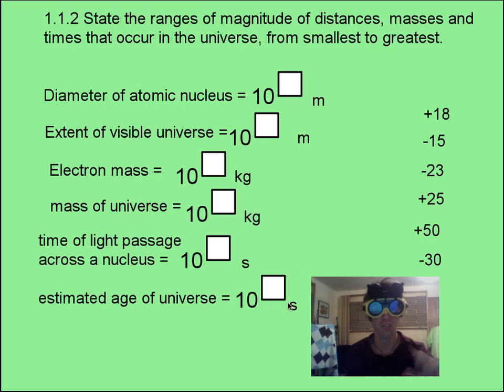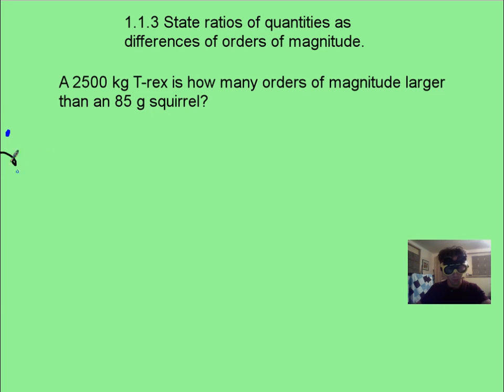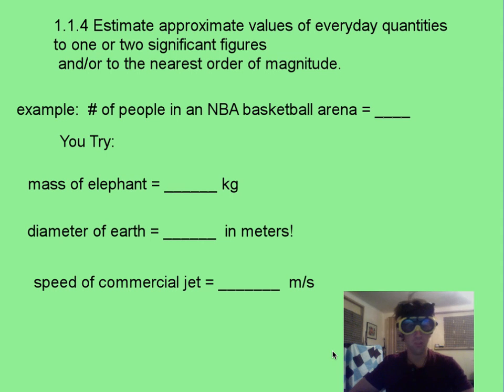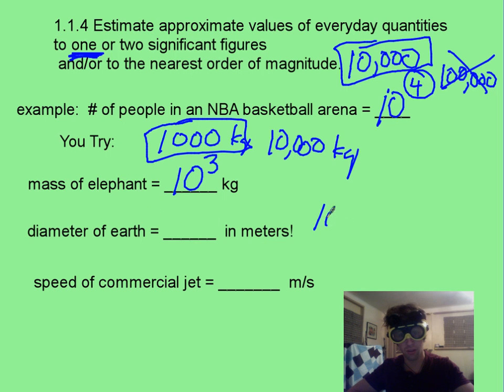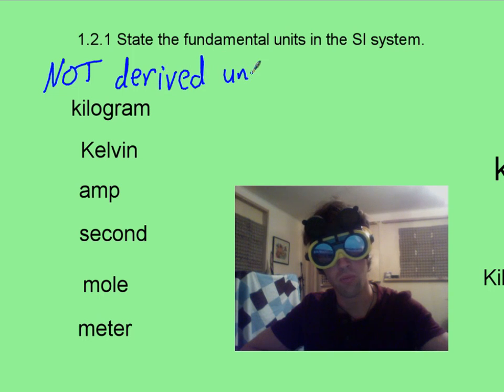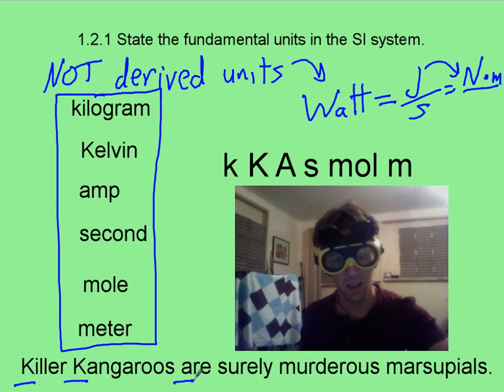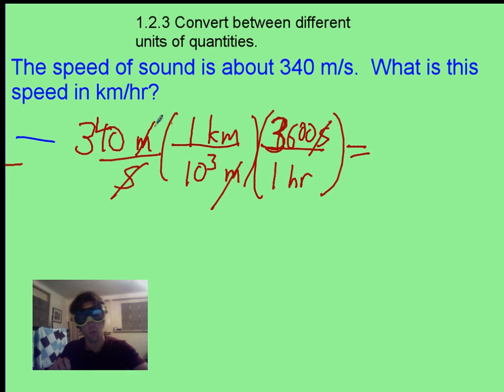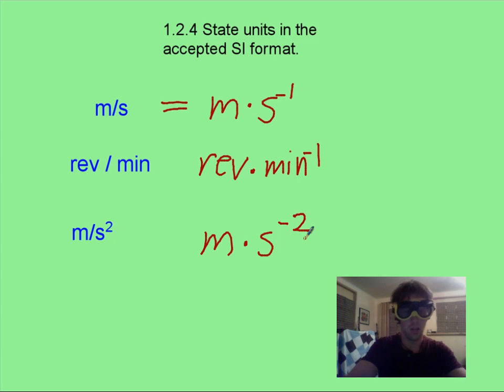vid 1, Topic 1, Magnitudes and Units